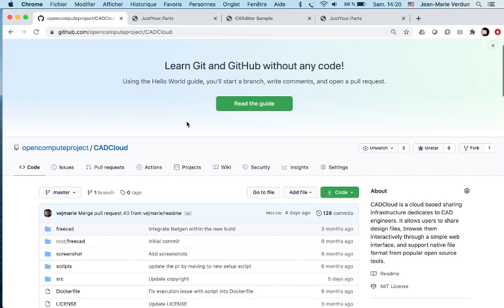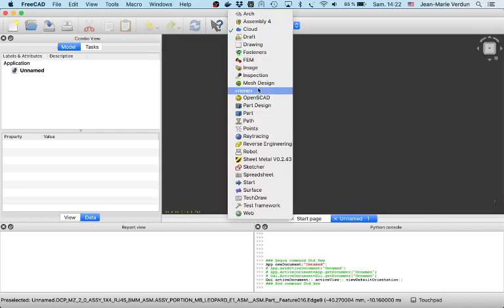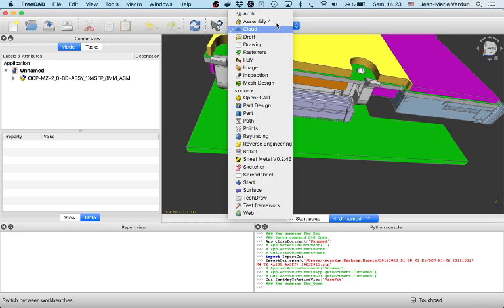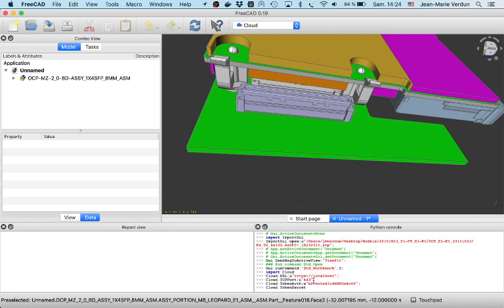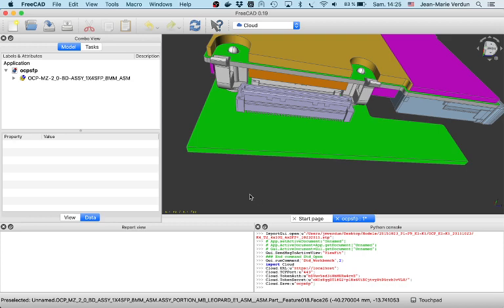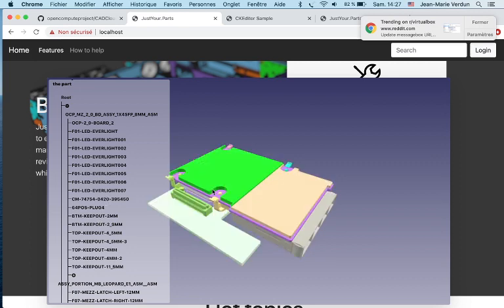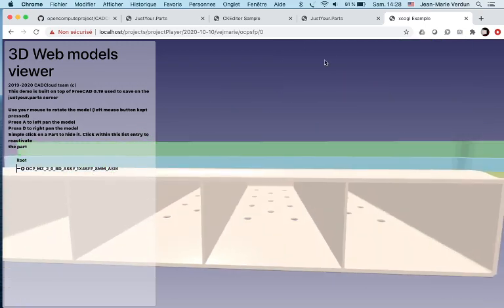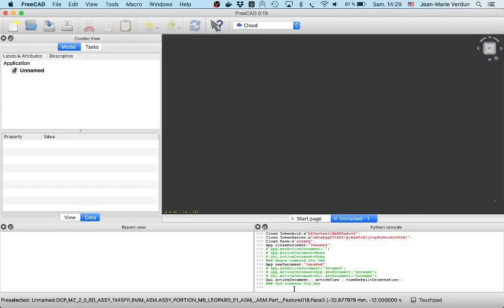CADCloud, an open hardware "github" like approach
Brief introduction of CADCloud, a long lasting effort freely available

CADCloud aims to create a github like approach for complex data format like CAD and EDA. The front end used is FreeCAD and will be KiCAD for EDA. CADCloud can be used to share designs, create 3D models directly accessible through web browser on any devices, generate revision, and collaborate with engineers around the world. It is a free ongoing effort and you can participate to it ! Don't be shy if you use proprietary tools, as long as FreeCAD or KiCAD can import your data, you can benefit from the platform.